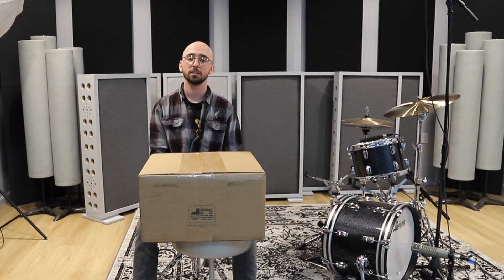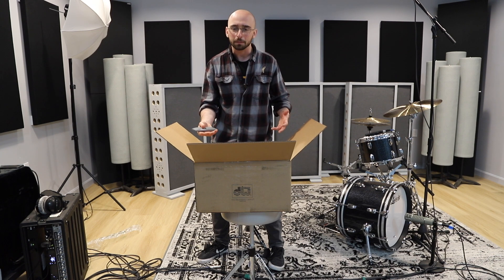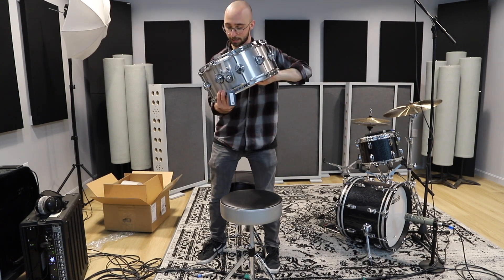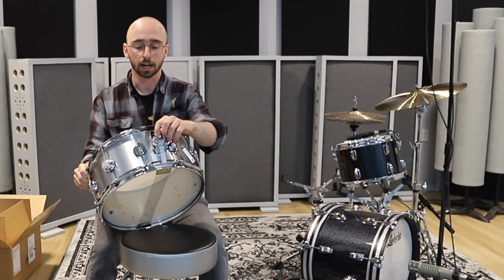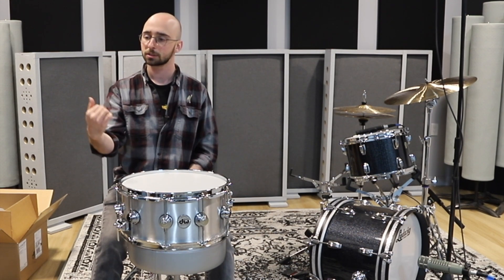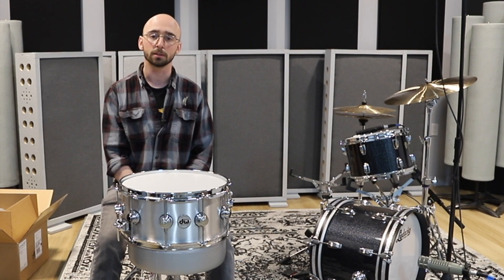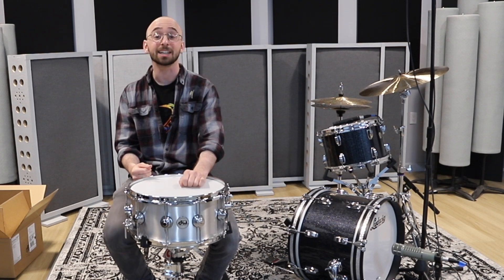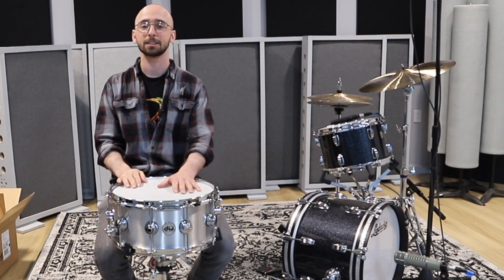DW Thin Aluminum Snare drum unboxing and demo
Unboxing a brand new Dw thin aluminum snare drum 6.5x14. The demo features the stock heads.
From Dw: "These Aluminum drums feature a thin 1mm rolled shell and are “workhorse-style” snares that can be used for every musical genre. The thin bead-less shells offer a more resonant tone with more overtones than their thicker rolled-shell cousins. The drum is finished with a matte grey powder coat and has a rolled bearing edges and snare beds and is offered in chrome hardware."